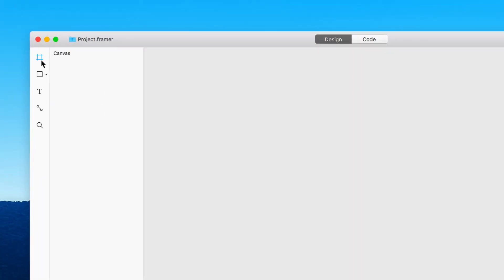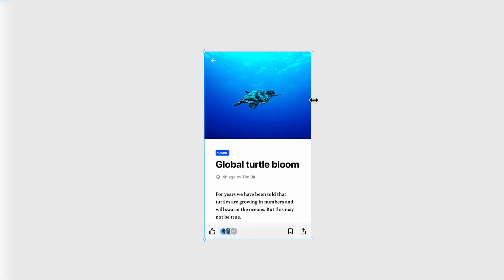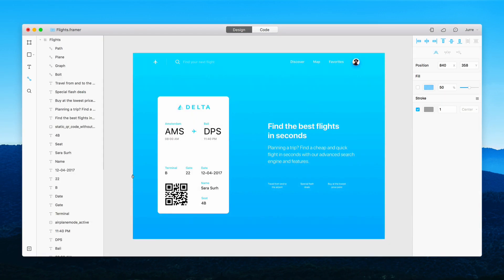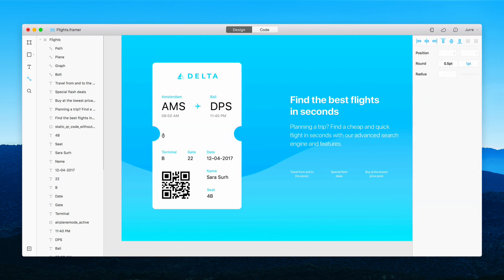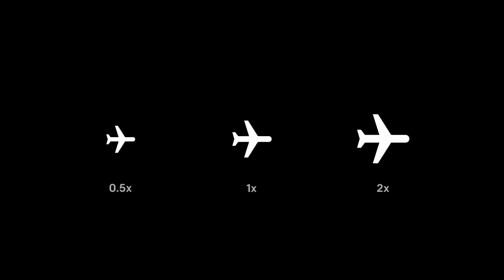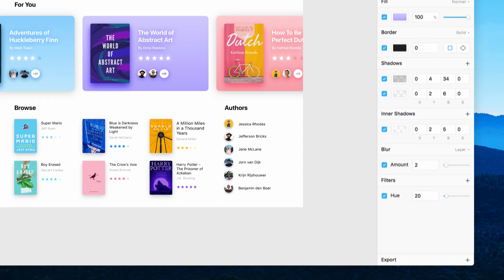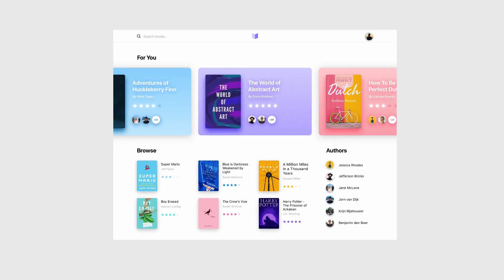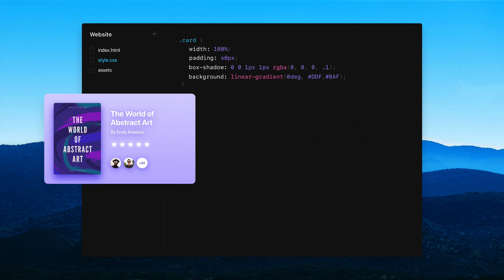Screen design starts with Framer.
Introducing the all-new Framer. Now you can create everything from pixel-perfect icons to high-fidelity designs—all in one place.